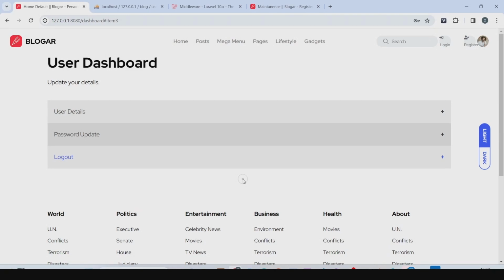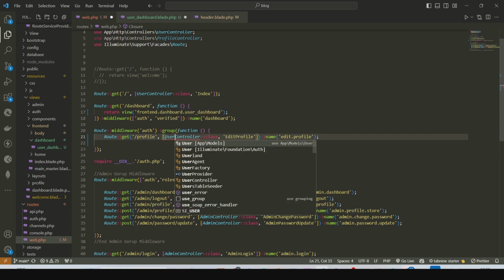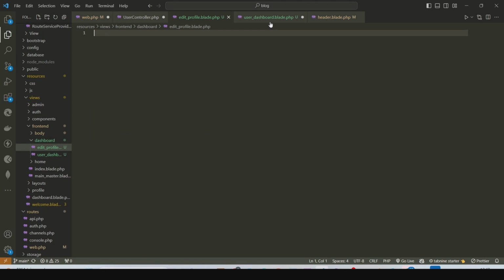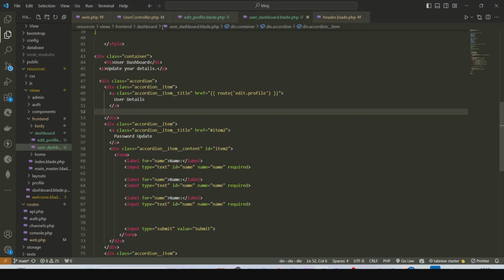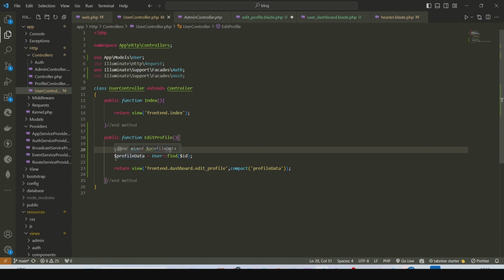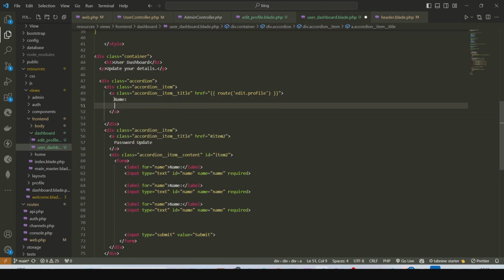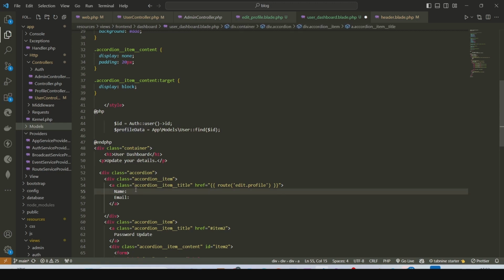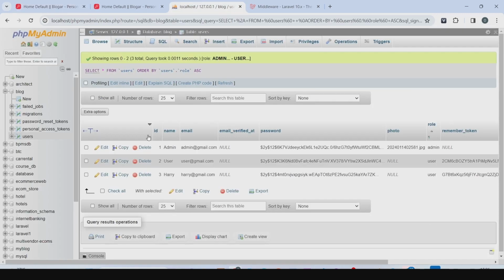30 User Profile Design Part1